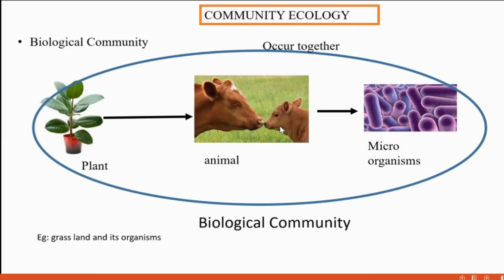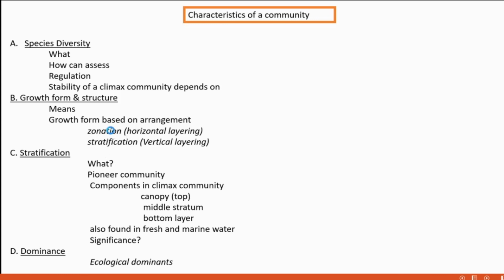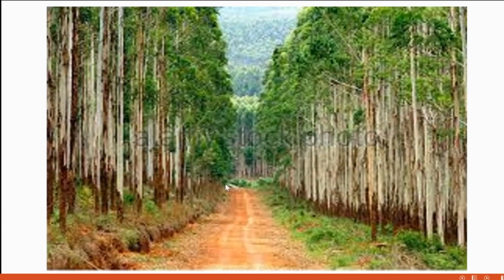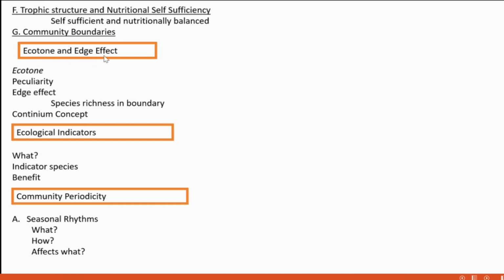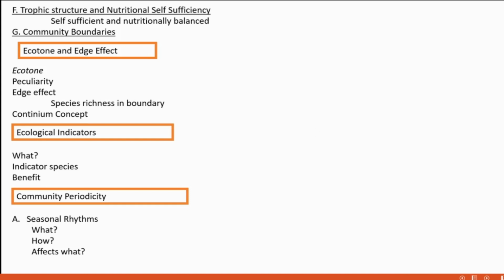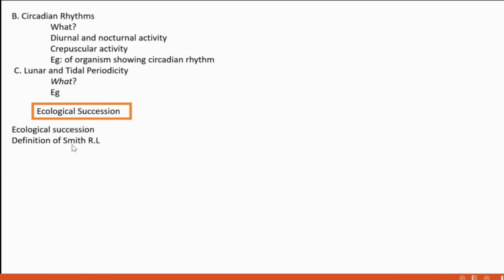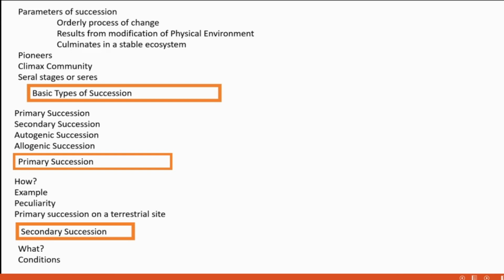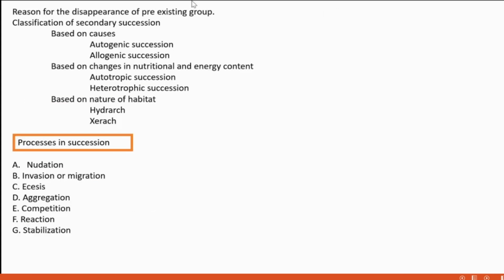COMMUNITY ECOLOGY | Dr. Rani.S.Dharan | HOD | Dpt of Zoology | SGC | KTR